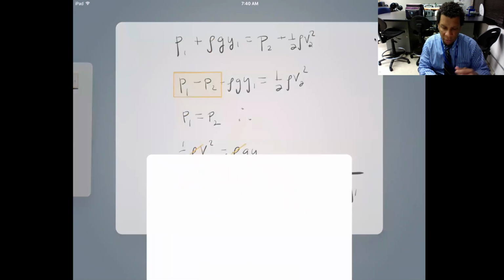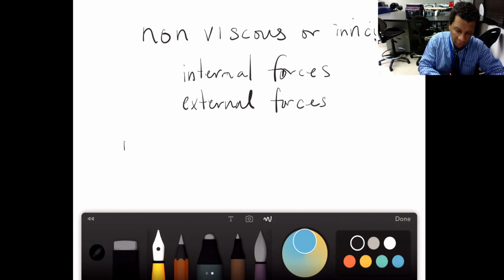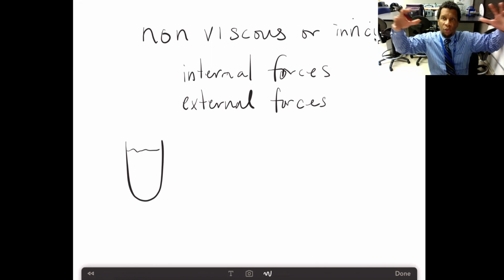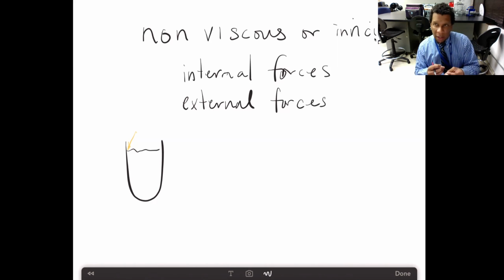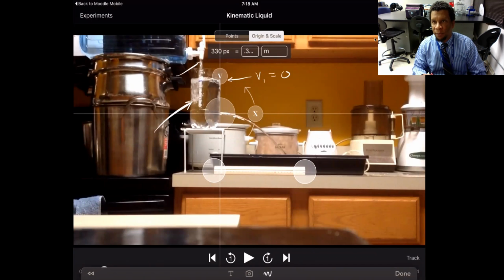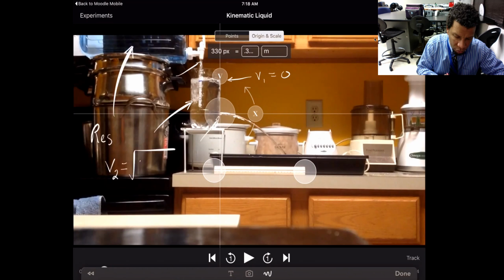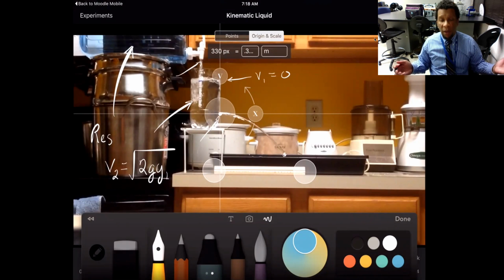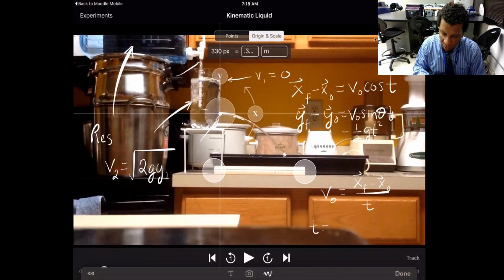18 Bernoulli Part 3